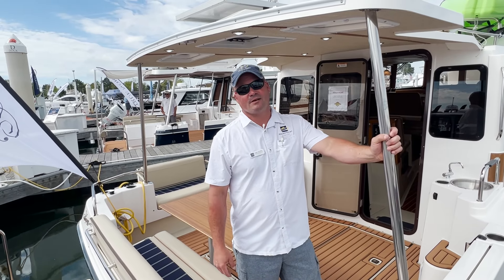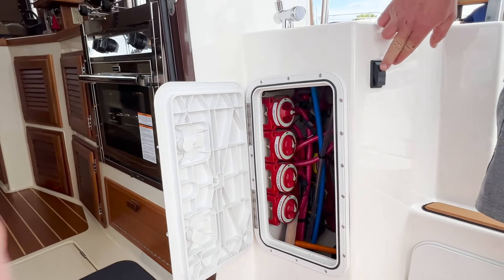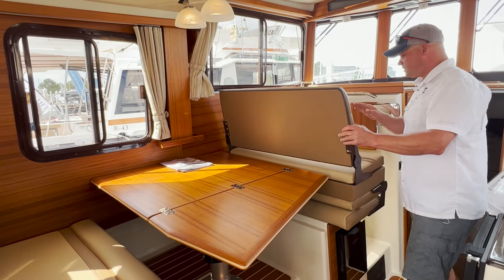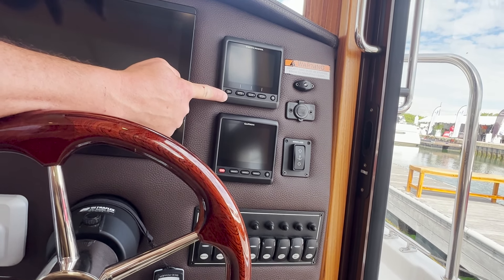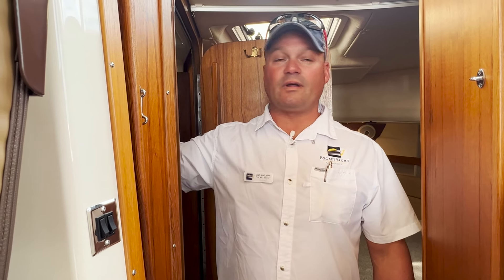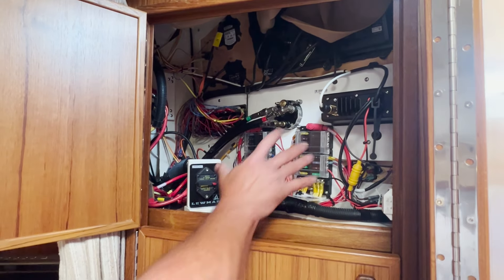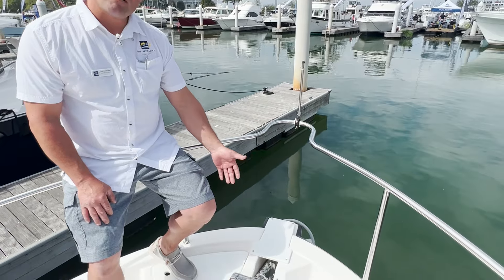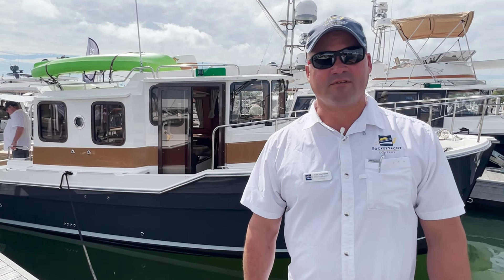Ranger Tugs R-31 Sedan - FULL Walkthrough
Step aboard with Josh Miller as he points out the cruising and safety features of the Ranger Tugs R-31 Sedan.

Pocket Yacht Company is the Largest Cutwater, Solara, and Ranger Tug dealer in the World. They have led the way in the Pocket Yacht revolution, offering Factory Direct Pricing on the two most sought-after brands on the East Coast. As a family-owned and operated business, our goal is simple, use our passion for boating to deliver the customer a pleasurable experience from the original purchase of your boat and on through its lifespan.